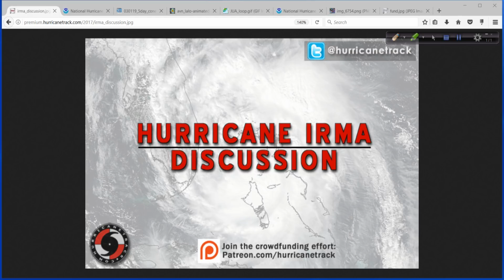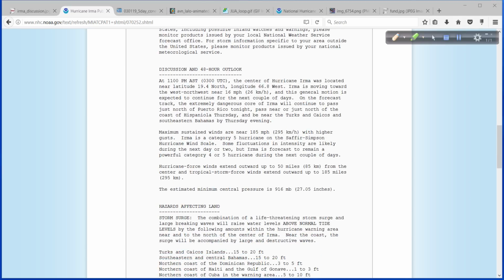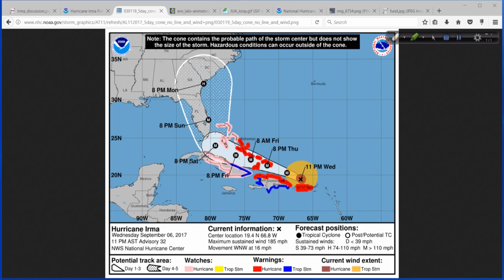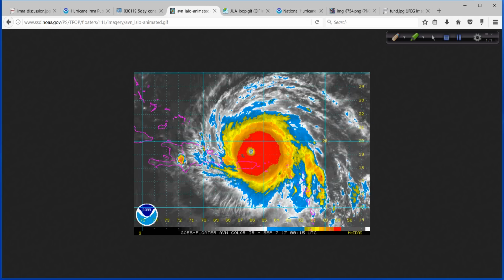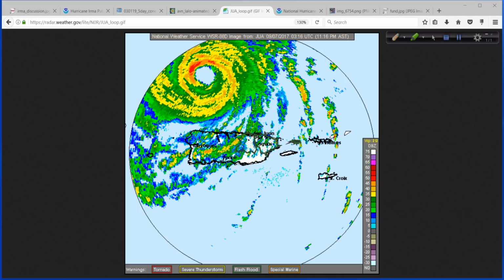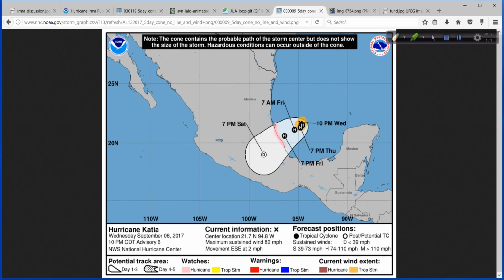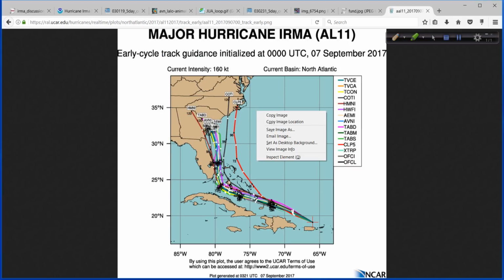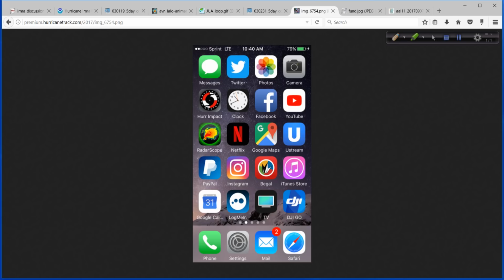Hurricane Irma Late Night Discussion: 11:30 PM ET Sept 6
The latest on Irma as well as Jose and Katia as the tropics remain extremely busy.